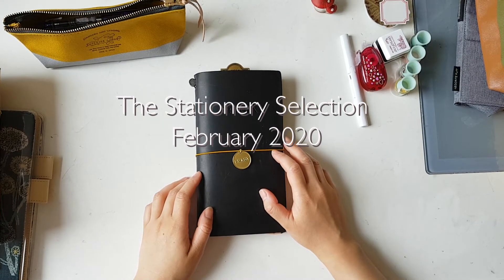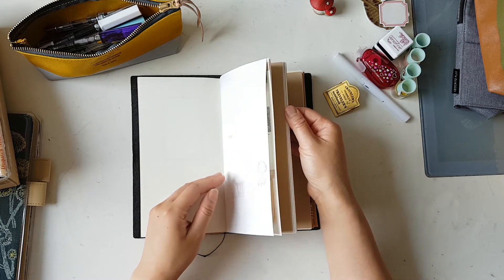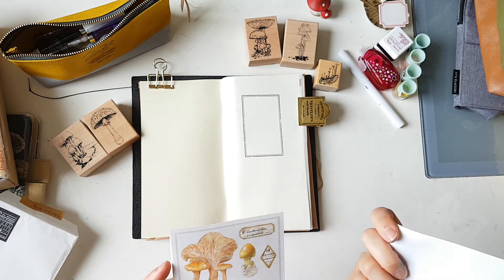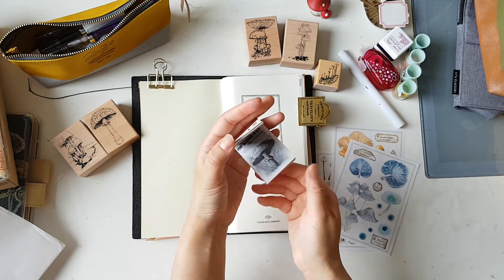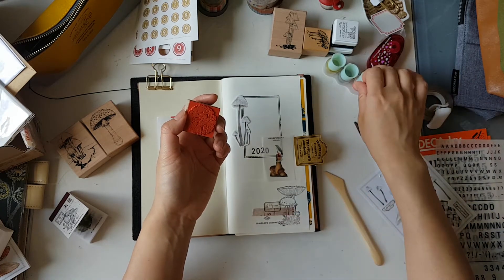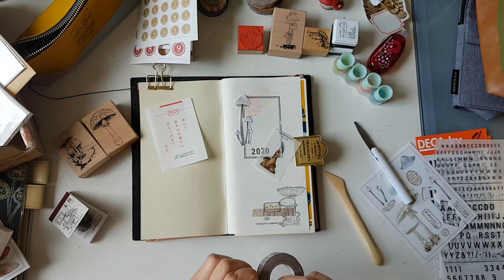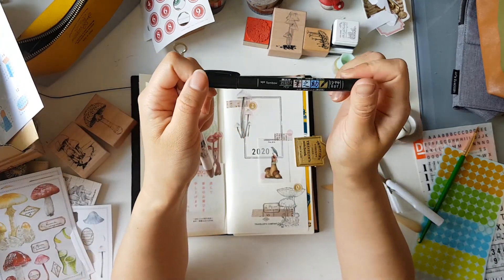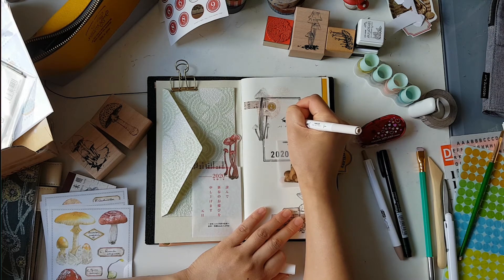The Stationery Selection Feb: The Fear of a Blank page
This is my first 'journal with me' video created in conjunction with my blog post on thestationeryselection.com
In this video, I openly talked about how I personally overcame the fear of a blank page in a brand new notebook while creating a cover in  my 2020 Traveler's notebook.